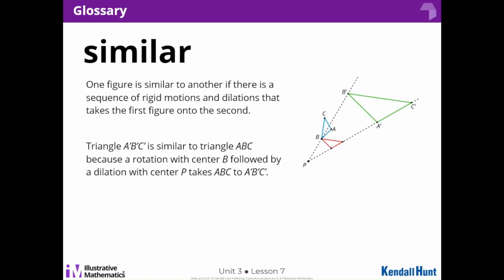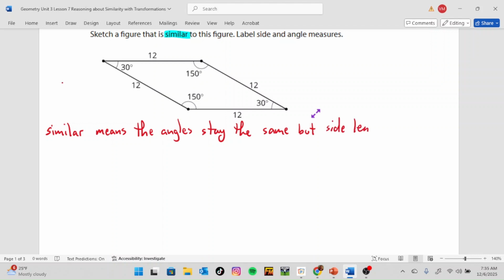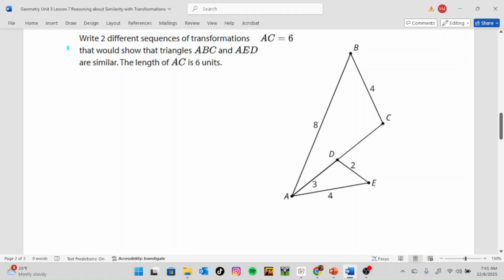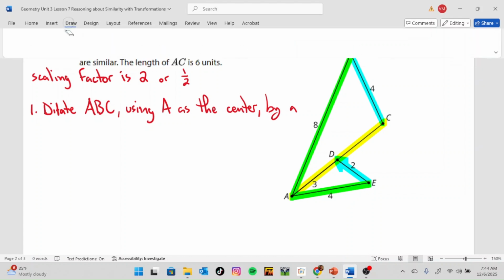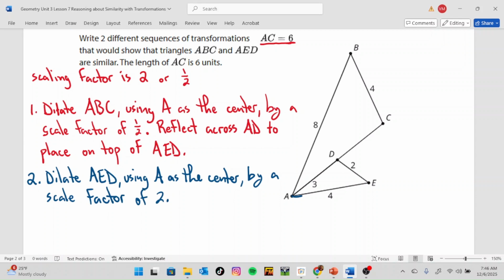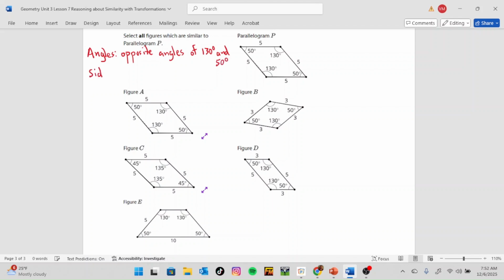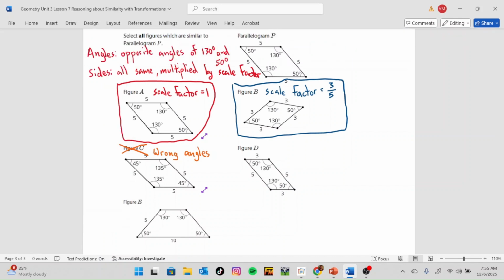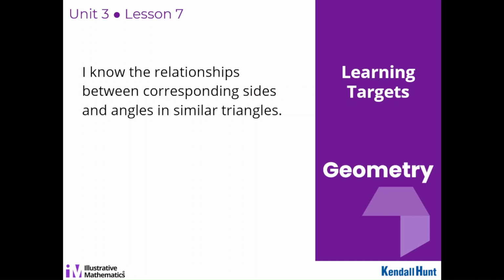Geometry Unit 3 Lesson 7 Reasoning about Similarity with Transformations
You can book one-on-one tutoring sessions on the following websites:
I know the relationships between corresponding sides and angles in similar figures.